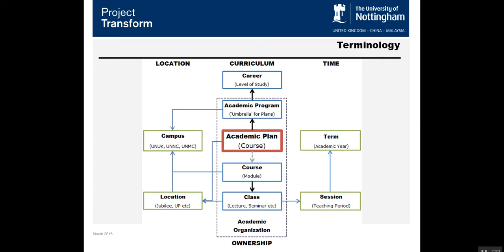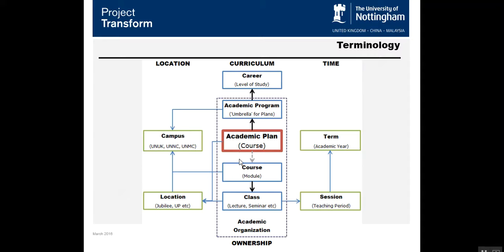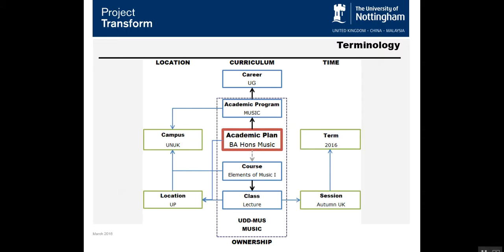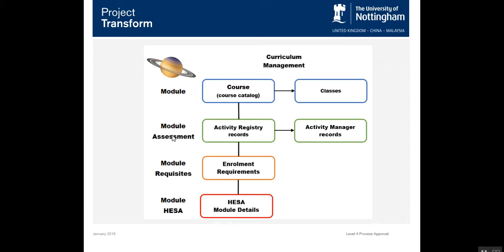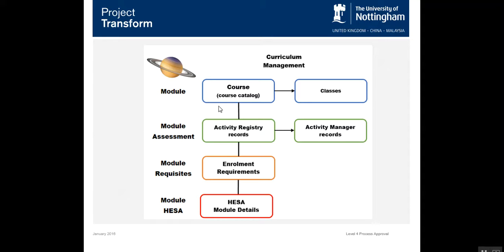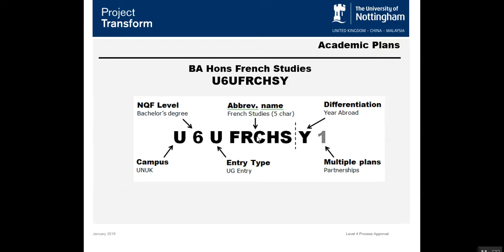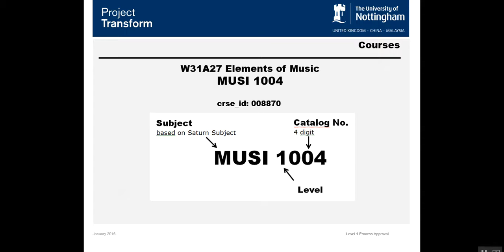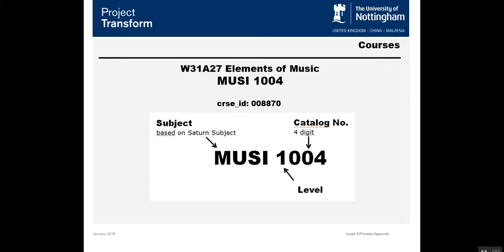Curriculum 1: Introduction to Curriculum in CS